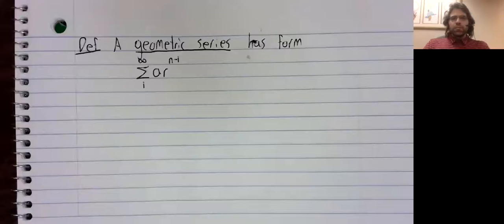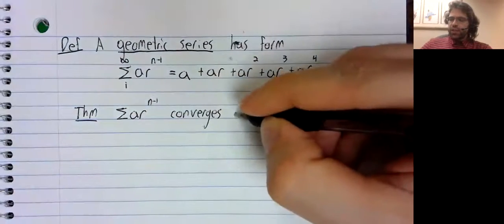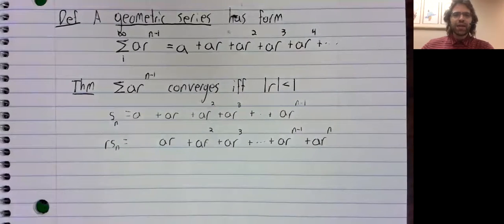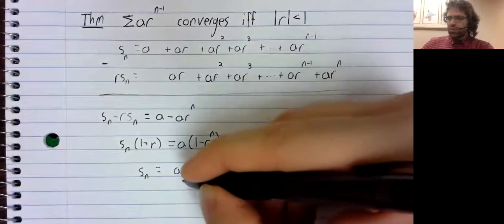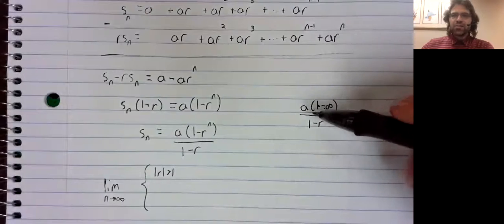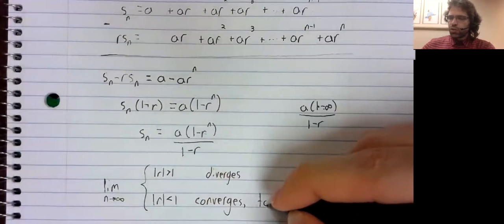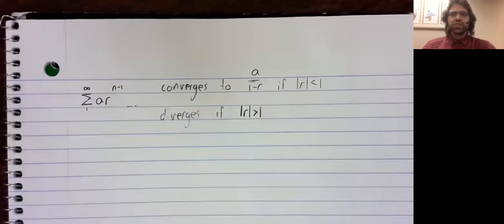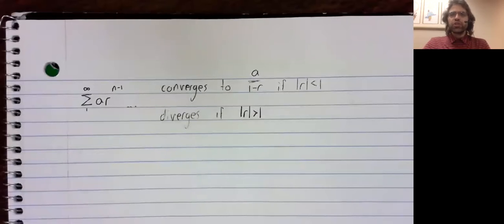3a Geometric series